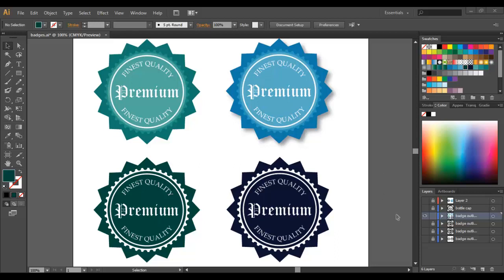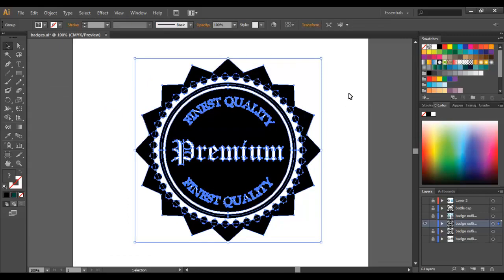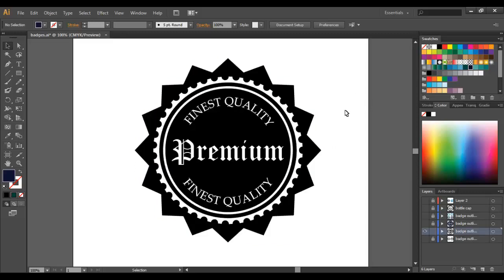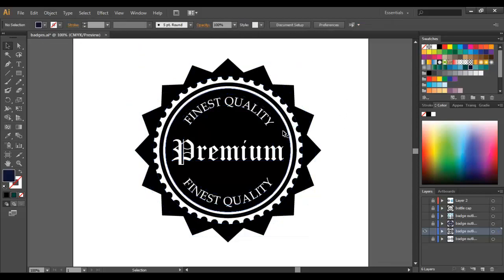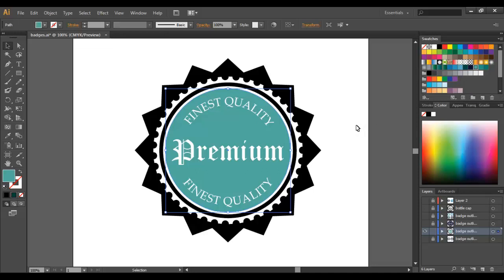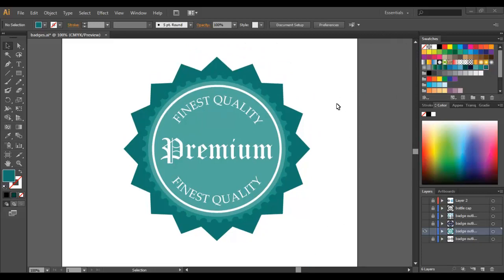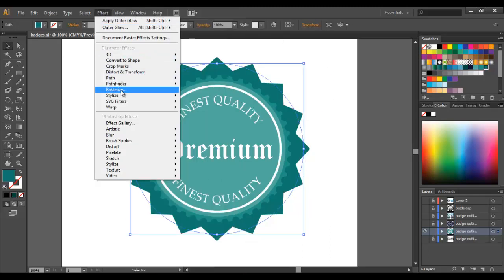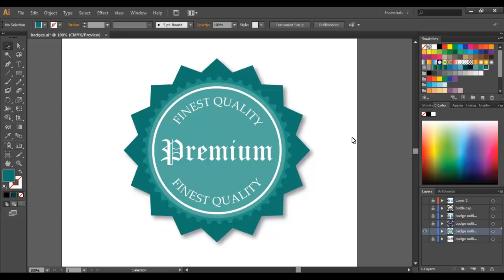How to Easily Colour in a Custom Logo in Adobe Illustrator - Part 2 Badge Tutorial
DRAWING TABLET

If you really want to take your graphic design/illustration to the next level, you need to get a drawing tablet. Above I've linked the best drawing tablets on the market. My recommendation is to go for a medium or large one. The small one is really impractical.

In this video I will be showing you a couple of different ways to very easily colour in the custom vintage badge that we made in my previous tutorial. If you haven't seen that video, you can check it out

If you have any questions or comments, please leave them below.